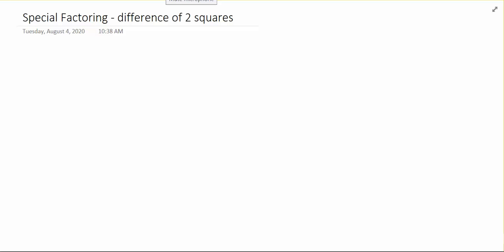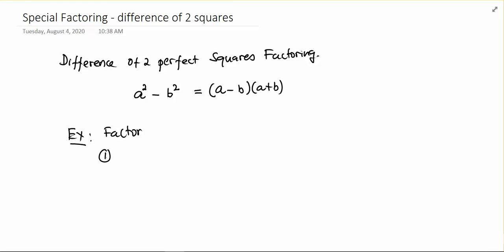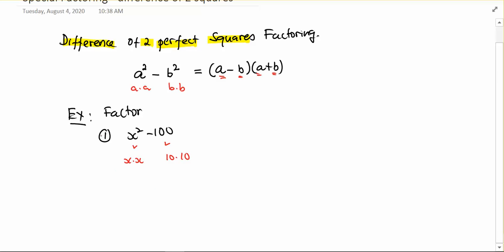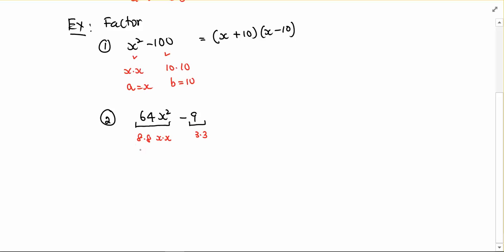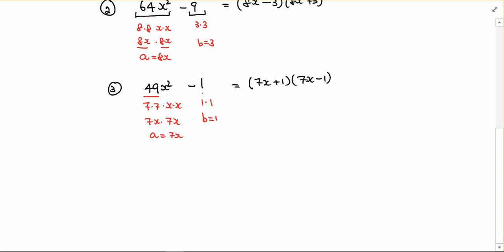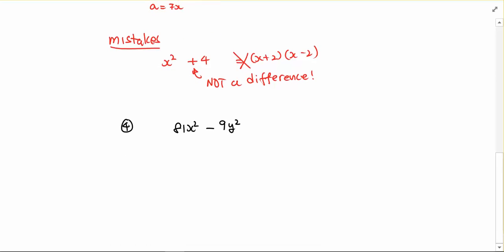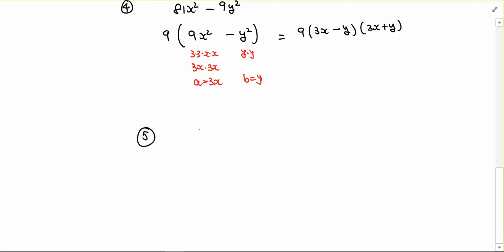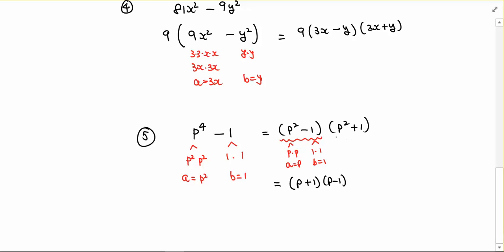Differene of two squares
Factoring a difference of 2 squares